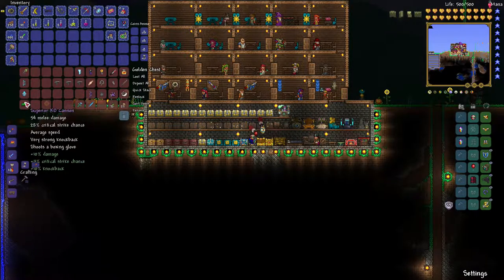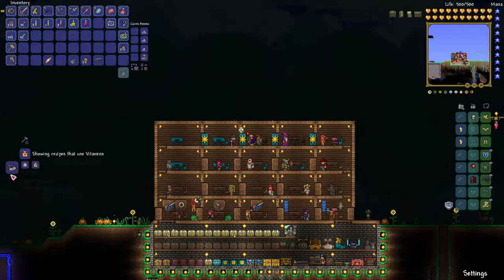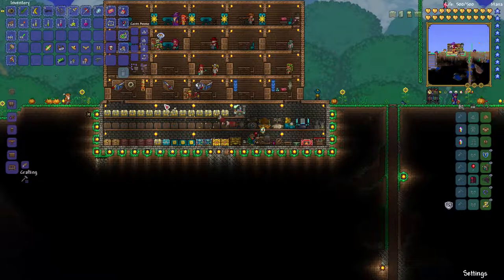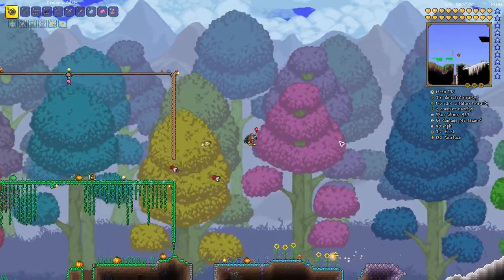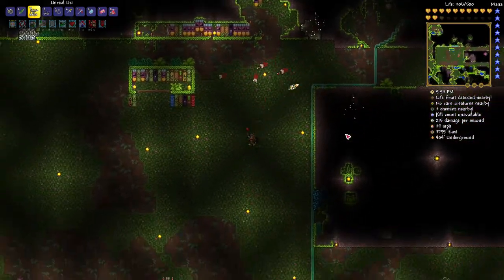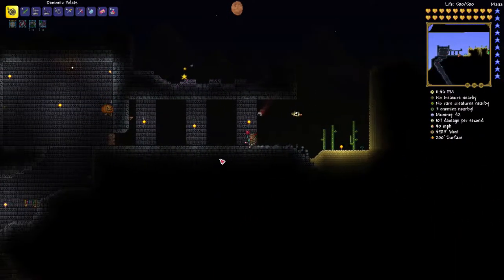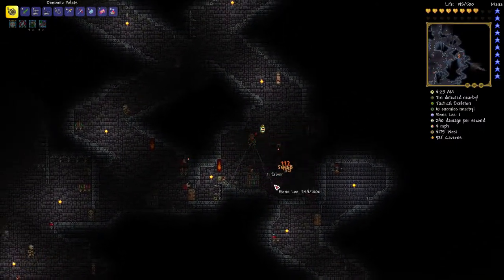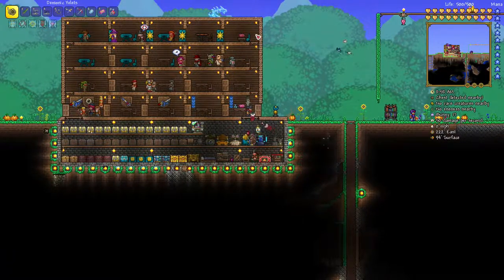Terraria let's play with Papa.Meerkat EP#21 Plantera fight.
Terraria is a side scrolling building survival game with RPG elements.
In this episode we fight Plantera and take a peek at the new dungeon.
GAME RATING
TEEN
for
Alcohol reference
Blood and gore
Cartoon violence
Mild suggestive themes
Edited by:Papa.Meerkat.
Intro and end screen by:Papa.Meerkat and his son's
Thumbnail art by:Papa.Meerkat and My son's.